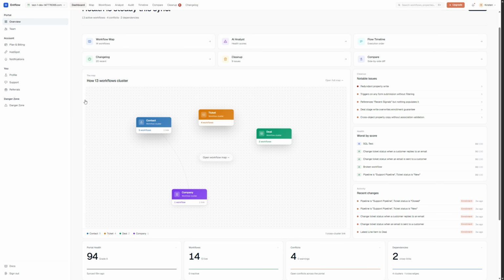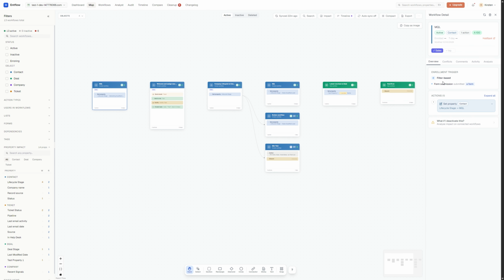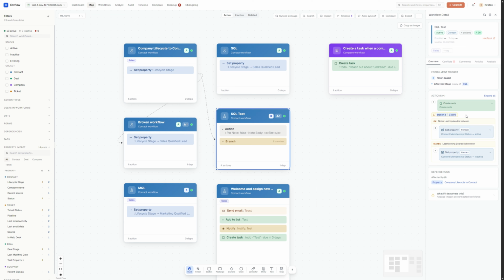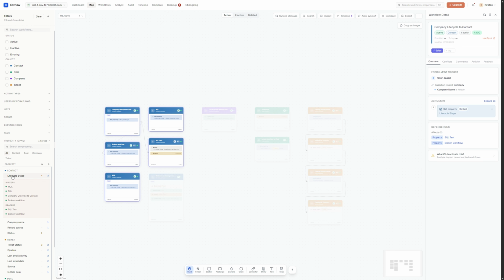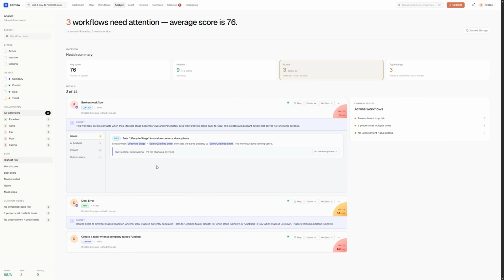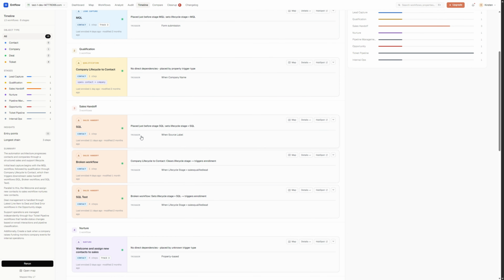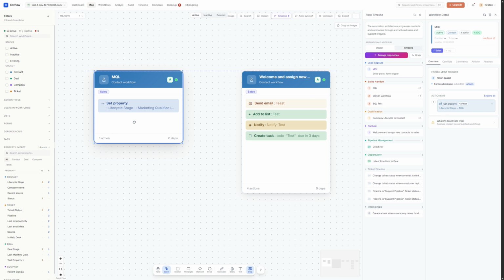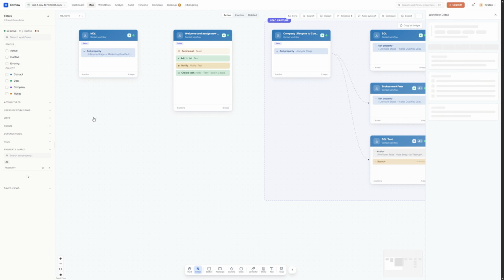How to Map Your HubSpot Workflows Visually (Full Entflow.app Walkthrough)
In this video I walk through Entflow from scratch, showing you exactly how to connect your HubSpot portal and get a full visual map of your entire workflow architecture in minutes.
If you've ever inherited a messy HubSpot portal, or just want to understand what your automations are actually doing, this is for you.
What we cover:

Connecting Entflow to HubSpot via read-only OAuth
Navigating your visual workflow dependency map
Reading AI health scores and conflict detection
Understanding property impact across your portal
Using the notes layer to document your workflows

Free to try with no credit card required.